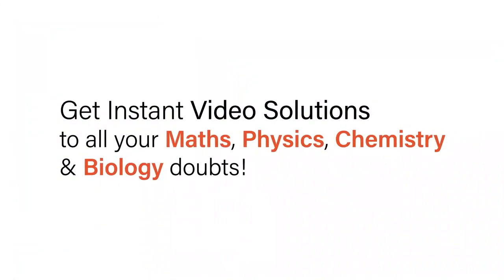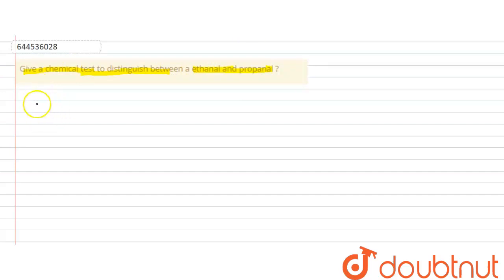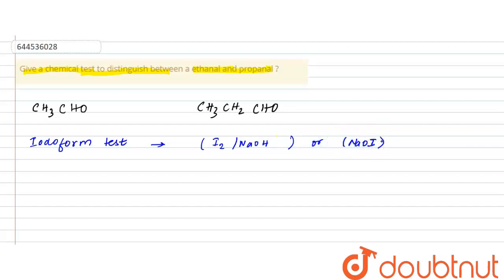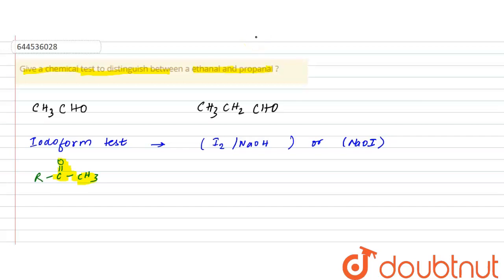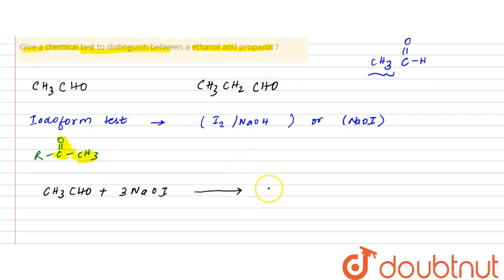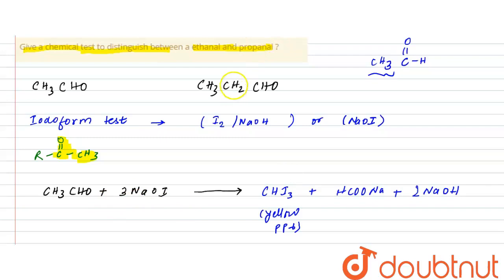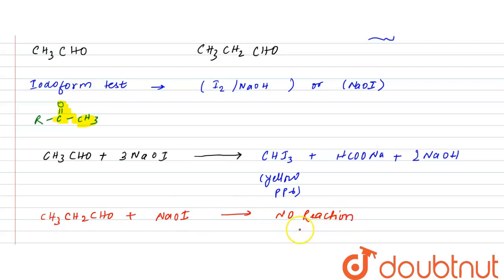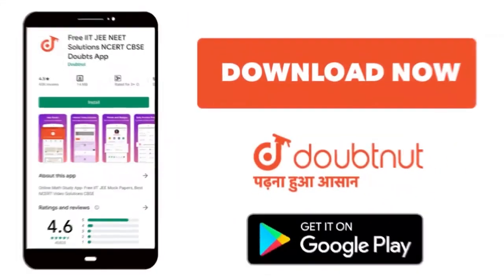Give a chemical test to distinguish between a ethanal and propanal ? | 12 | RANK BOOSTER | CHEMI...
Give a chemical test to distinguish between a ethanal and propanal ?
Class: 12
Subject: CHEMISTRY
Chapter: RANK BOOSTER
Board:IIT JEE

👉 Have Any Query? Ask Us.